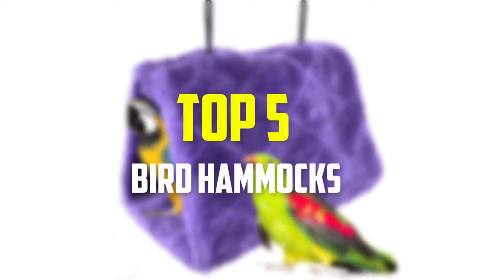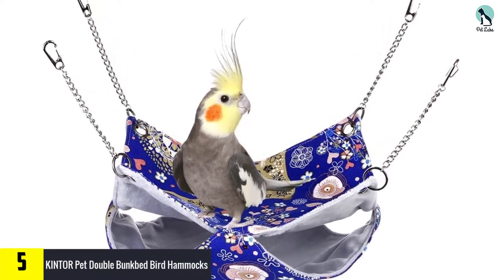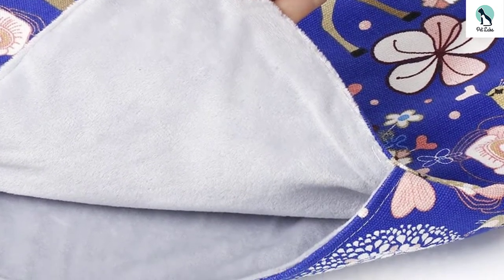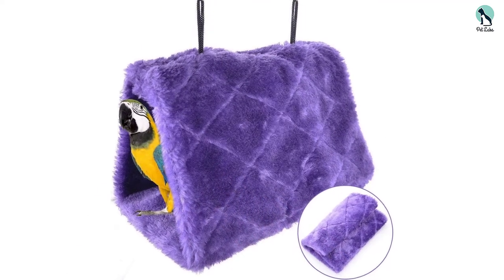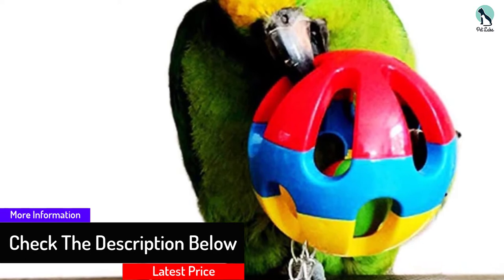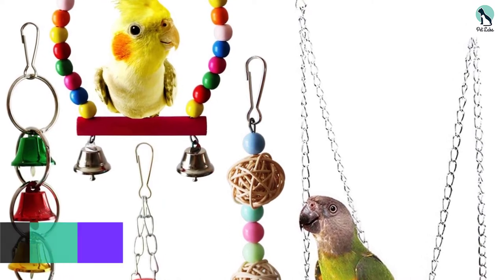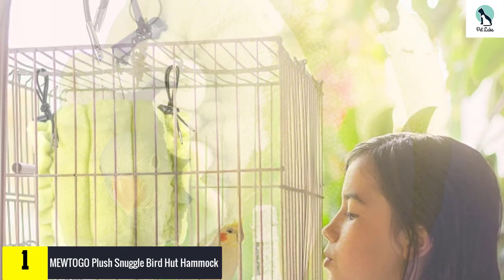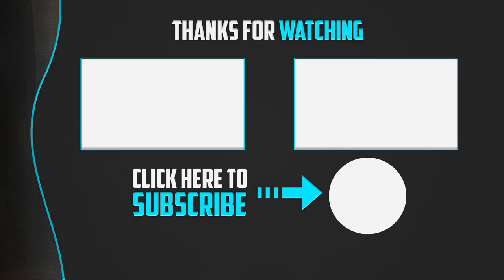✅Top 5 Best Bird Hammocks in 2024 Reviews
▶️ 5.  KINTOR Pet Double Bunkbed Bird Hammocks

▶️ 4.  Moacc Winter Warm Bird Hammocks

▶️ 3.  QUMY 5pcs Bird Parrot Toys

▶️ 2.  BWOGUE 5pcs Bird Hammocks Parrot Toys

▶️ 1.  MEWTOGO Plush Snuggle Bird Hut Hammock